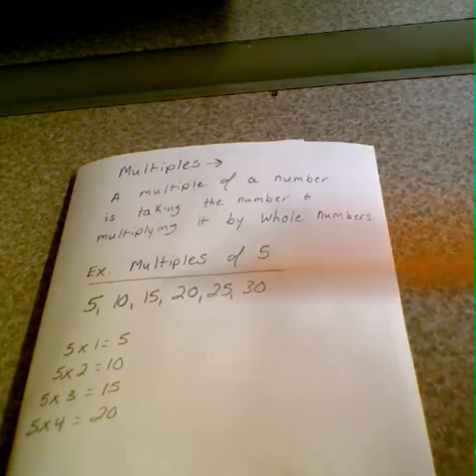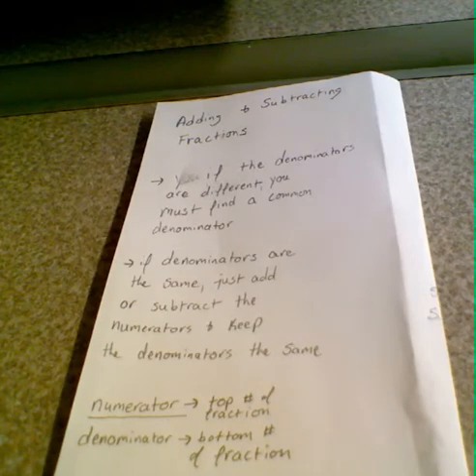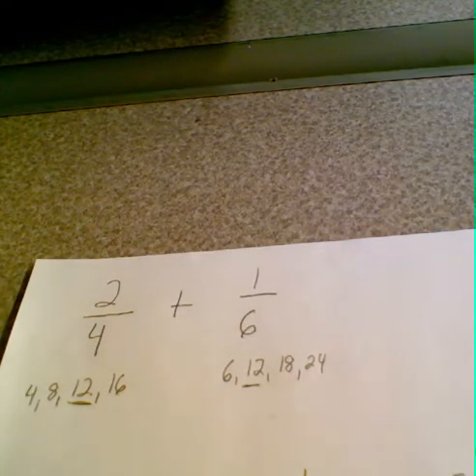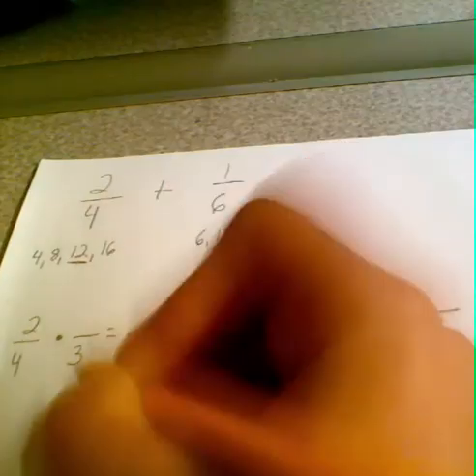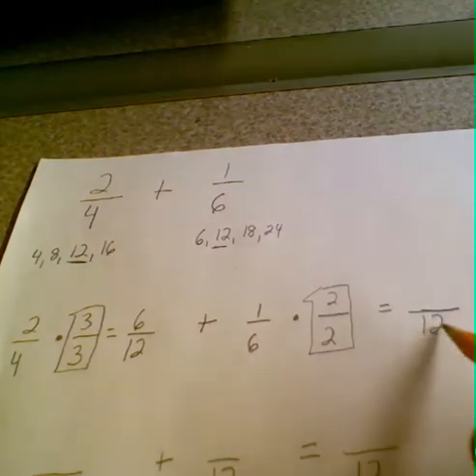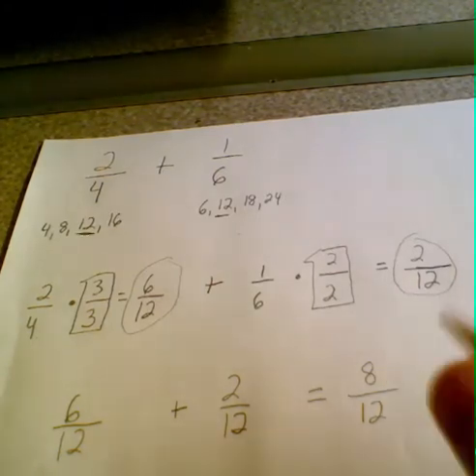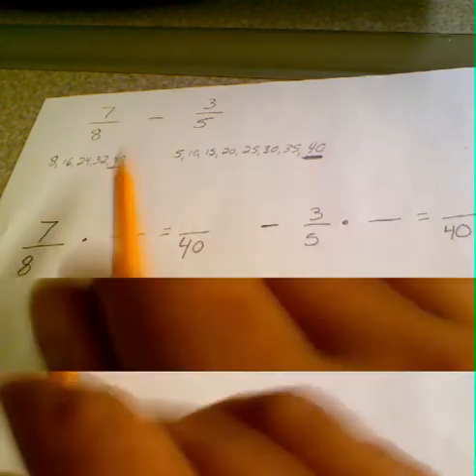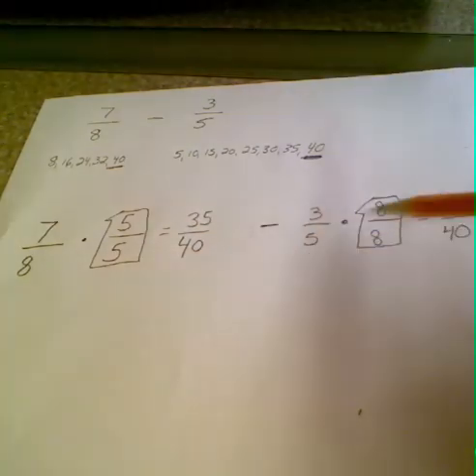Adding and Subtracting Fractions